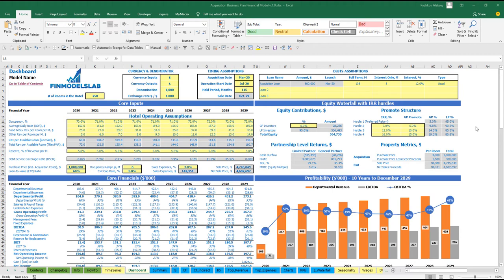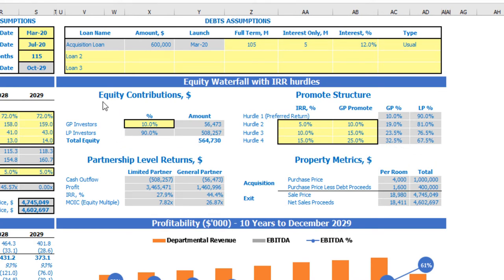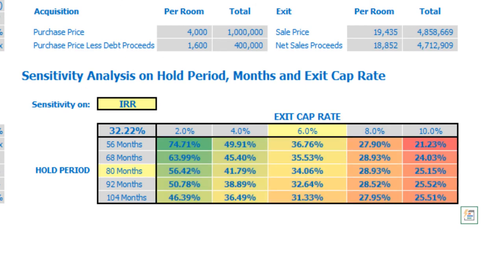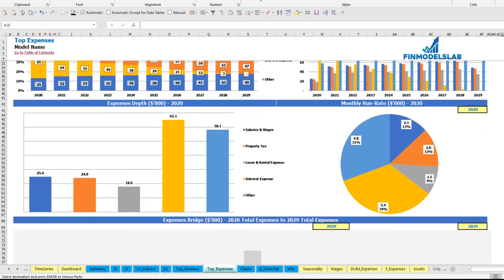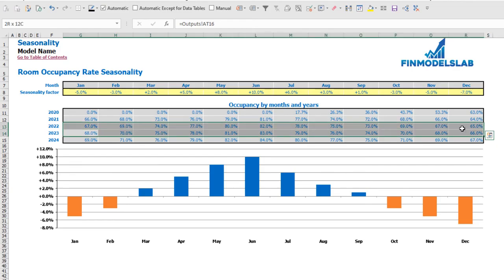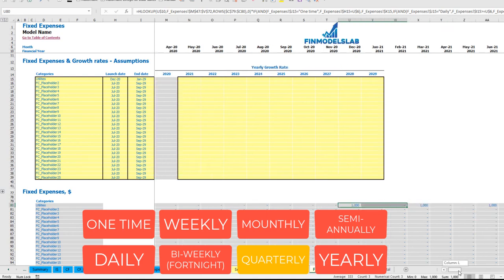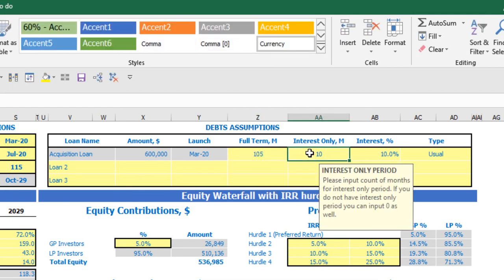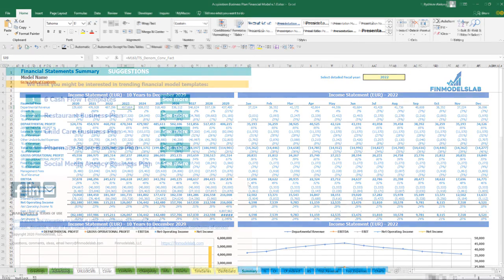How to Build a Hotel Acquisition 3 Statement Financial Model In Excel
Creates 5-year hotel cash flow proforma template, pro forma profit and loss statement, financial statements, and financial ratios in GAAP or IFRS formats on the fly.
Use Hotel Three Statement Financial Model Template before acquiring hotel business, and get funded by banks or investors. Unlocked - edit all.

The Hotel startup financial model template is an ideal Hotel for your Hotel business which enables you to reduce and manage risk in your financial plans and provides you an in-depth analysis of future financial projection, investor's equity valuation, and cash inflows and outflows with all relevant input tables, charts, and graphs. This Excel Hotel developed by our team includes all your Hotel reporting fields, as well as a clear, proven Hotel business model, supported by 5-year financial projections. You do not need technical skills or in-depth financial knowledge to take advantage of our developments. Any person with a sound knowledge of finance can see models and understand financial health.

Advantages:

 - Research More With Hotel Excel Pro Forma

 - Track Your Spending And Staying Within Budget

 - Anticipate The Impact Of Upcoming Changes

 - Estimate Incoming Cash For the Next Periods

 - Identify Cash Gaps And Surpluses Before They Happen

Chapters:

BUSINESS MODEL (0:30)

- Inputs at the Dashboard (0:44)
- Equity Waterfall (4:05)

REPORTS (6:54)

- Core KPIs (6:59)
- Sensitivity Analysis (8:10)
- Income statement (9:41)
- Cash flow statement (10:38)
- Indirect cash flow statement (10:45)
- Balance sheet (10:52)
- Executive Summary (11:03)
- TOP Revenue (11:42)
- TOP Expenses (12:55)
- Financial Charts (14:15)

INPUTS & COLOR-CODING (14:59)

- Property Inputs Tab (16:28)
- Seasonality Setup (18:06)
- Variable Expenses and Management Fees (18:57)
- Fixed Expenses (20:48)
- FTEs and Wages (24:06)
- CAPEX (26:44)
- Debts assumptions (28:30)
- Currency and denomination setup (30:37)